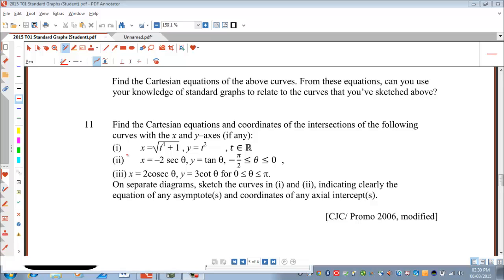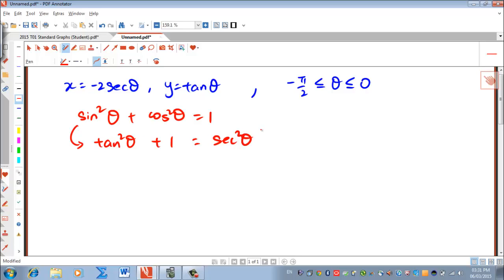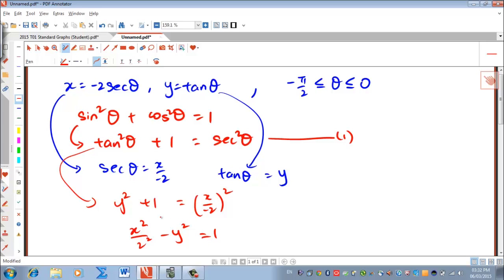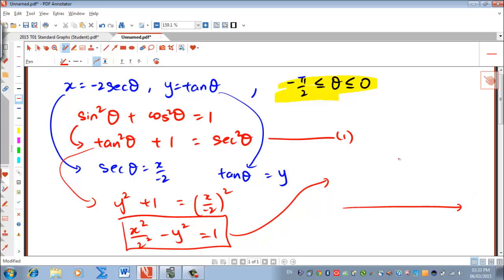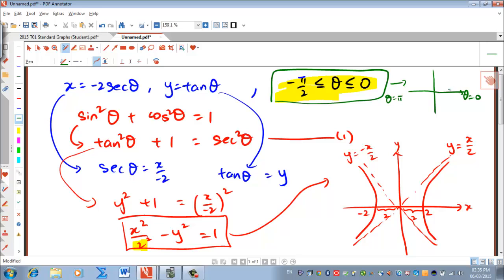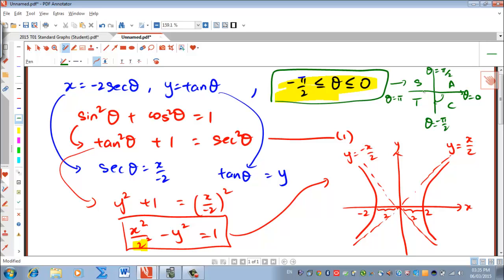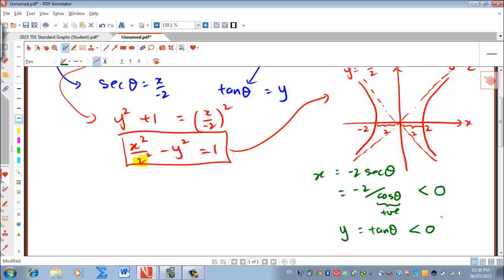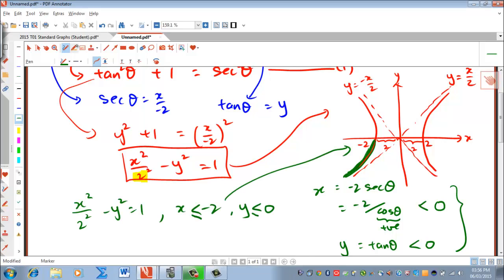Cartesian equation of parametric eq with trigo7ii